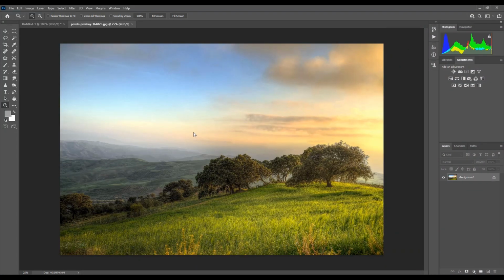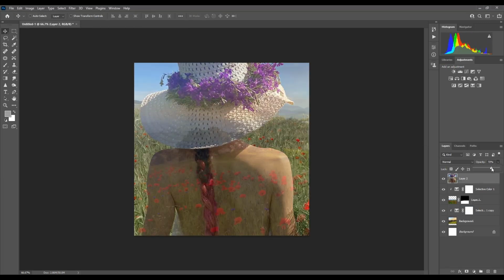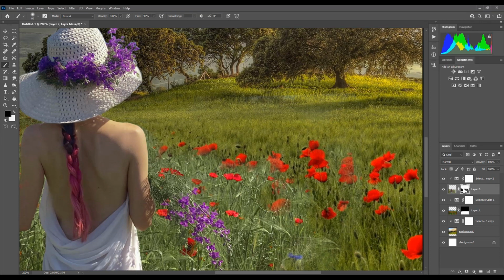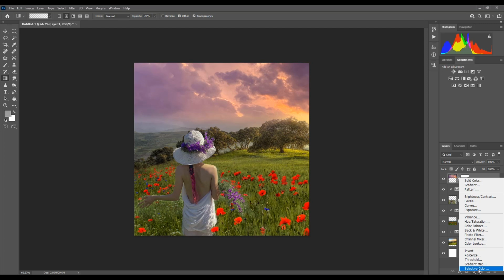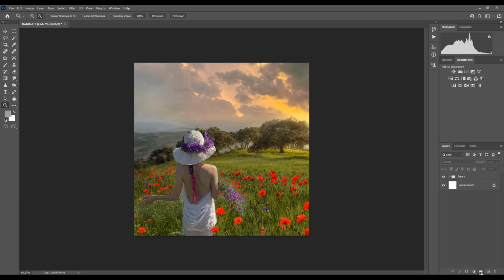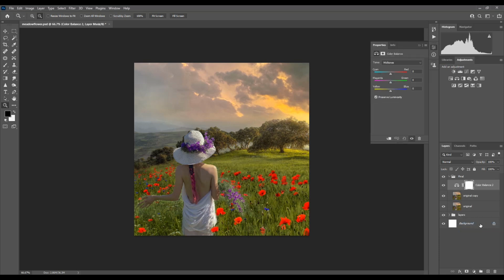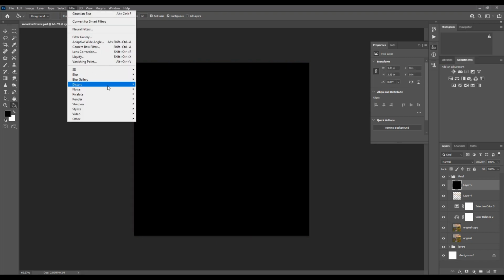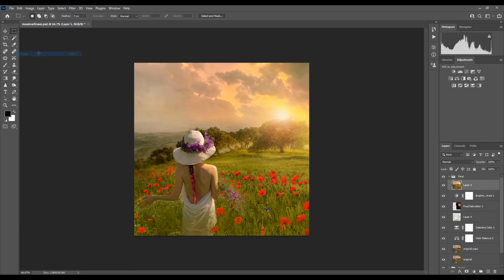How To Composite In Photoshop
Hi, in this tutorial I will teach you the basics of compositing images in photoshop. This should give you an idea how compositing images works. You must understand layer masks for this tutorial. If you'd like to follow along, I linked all the images I use.

Click that bell notification so you won't miss any videos :)